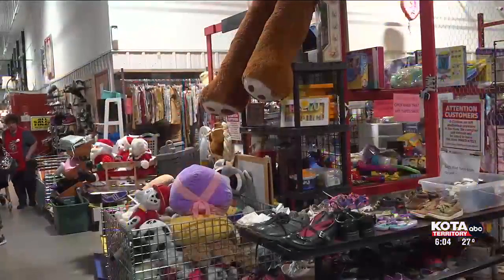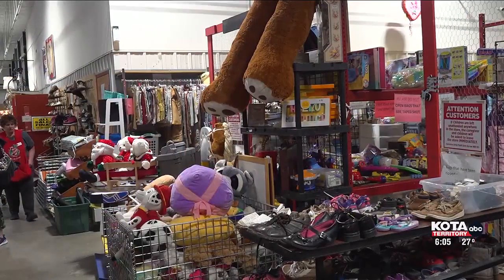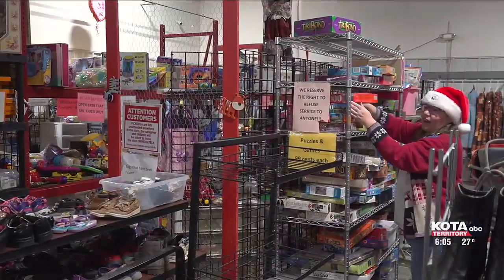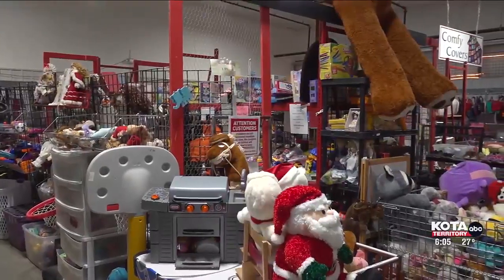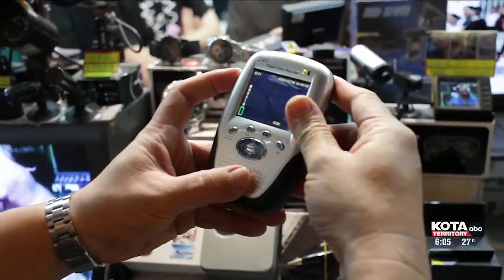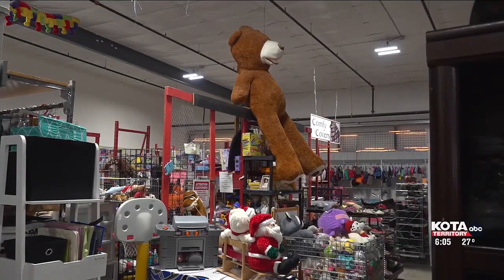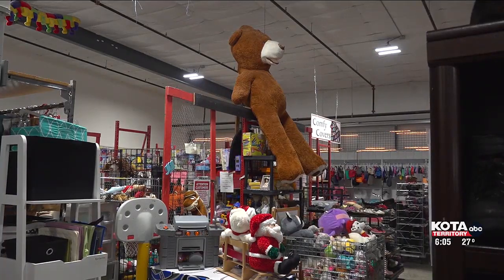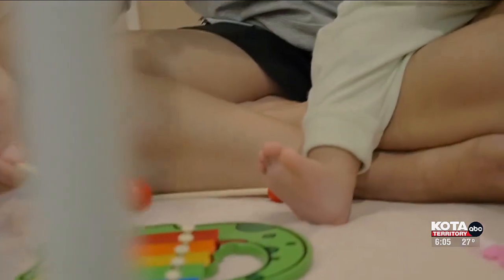Some safety tips for buying second hand toys this holiday season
Buying second-hand is a great way to save money this holiday season, but there are some health hazards you should watch out for.

The 90-minute morning show on KOTA TV.